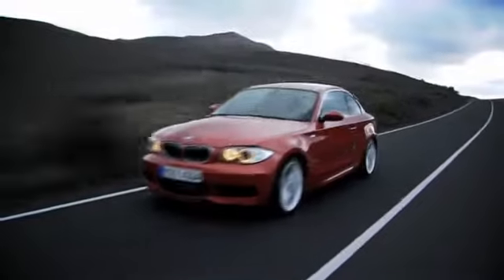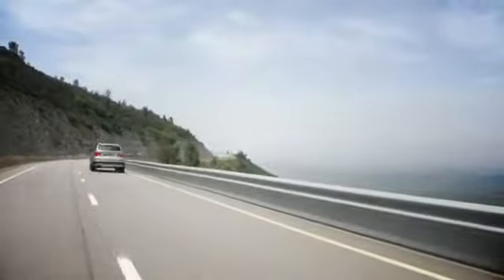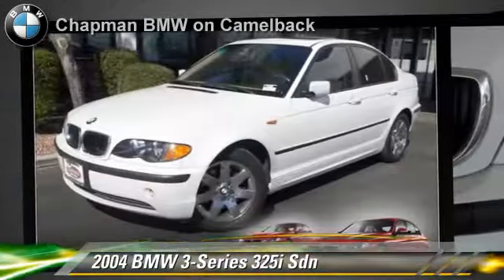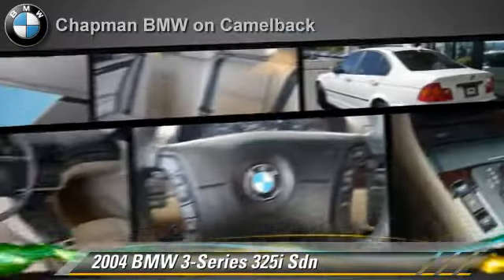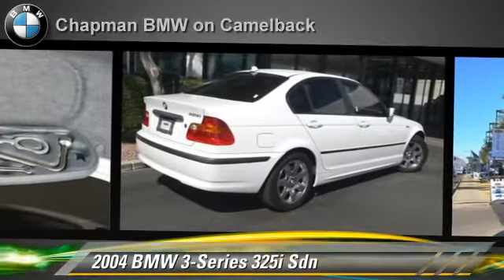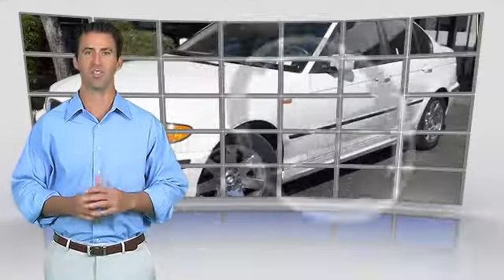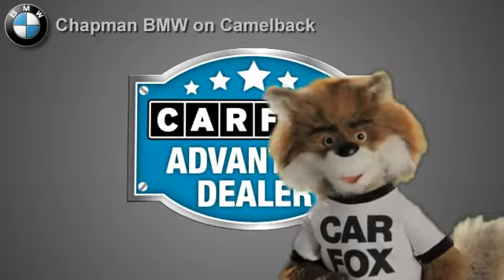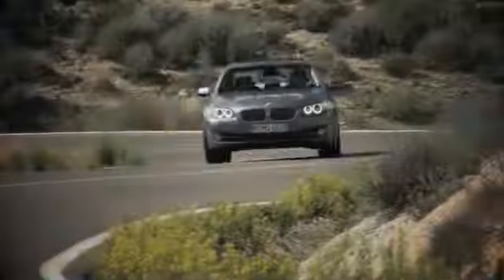Chapman BMW on Camelback, Phoenix AZ 85014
[DFIN:2:2567675:I:9DABA8F2:17a82fc7b5ce88ad4613cd92ecb9bbef]